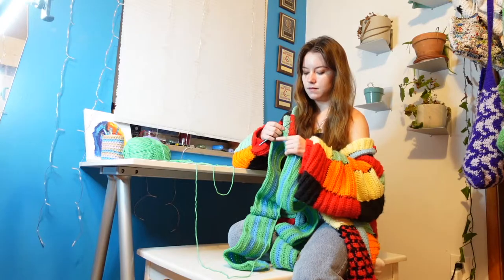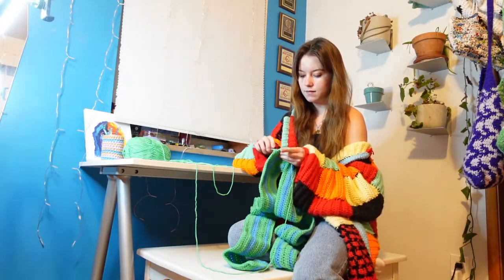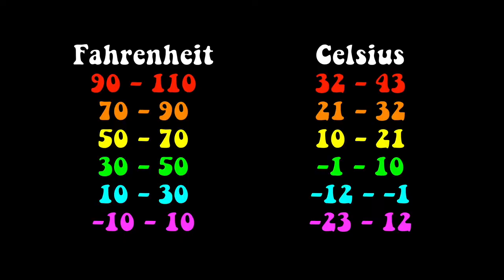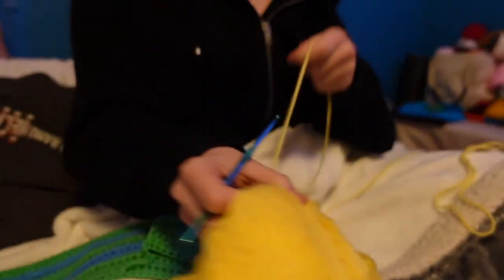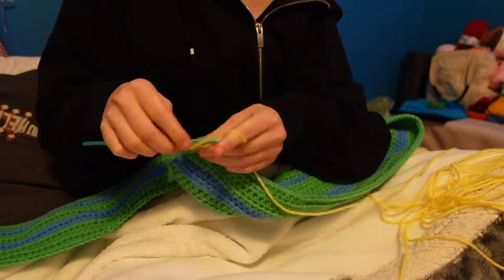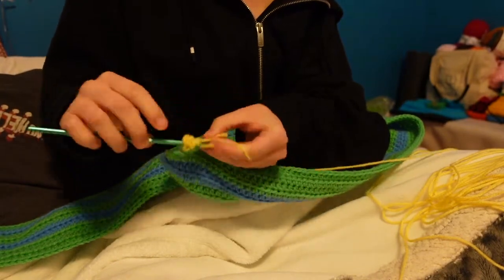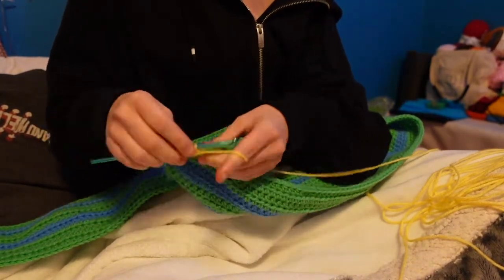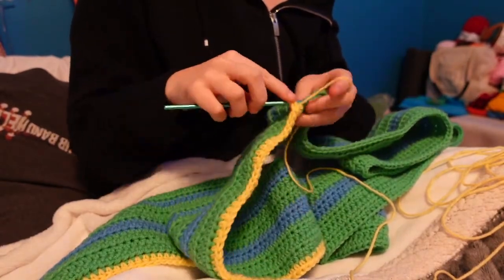2022 Temp Blanket PROGRESS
Hi everyone! In today's video I share the first monthly update for my crochet temperature blanket for the year 2022. I also include a little update about me and what I am currently up to and working through.